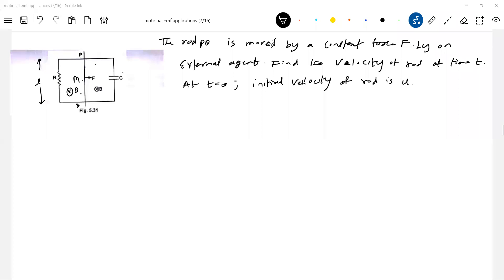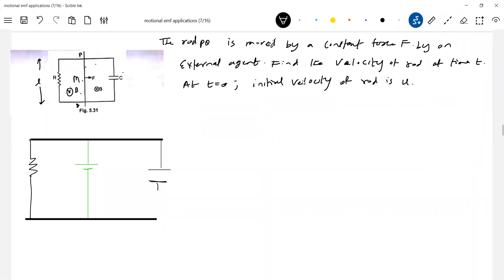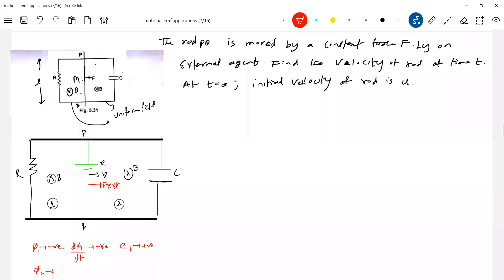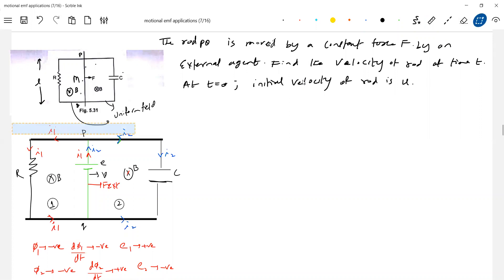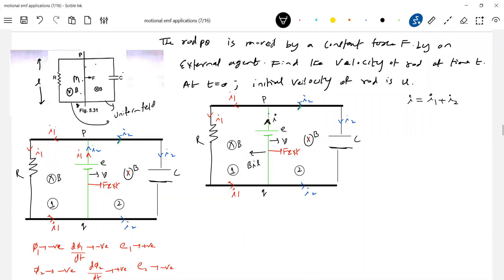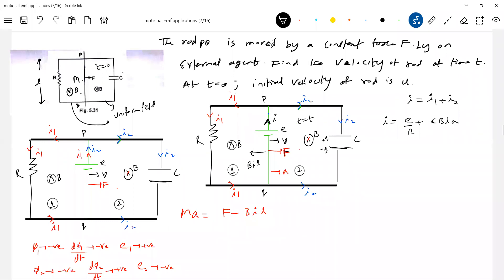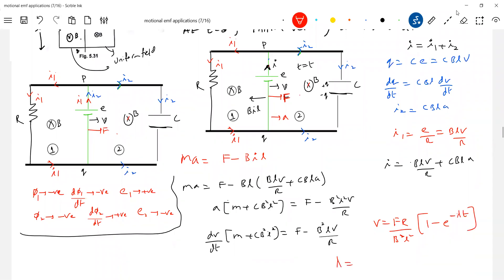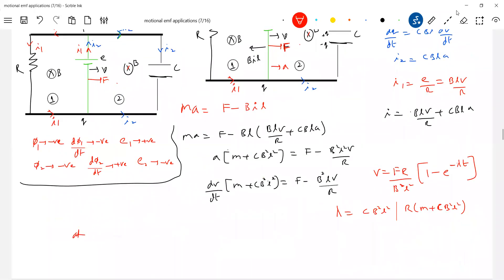jeeadv 15) Motional emf in a rod with resistor and capacitor connected across rails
A conducting rod is moving with a constant velocity  v over the parallel conducting rails which are connected at the ends through a resistor  R and capacitor C  as shown in the figure. Magnetic field B is in to the plane. Find the current through the capacitor and resistor at time t.